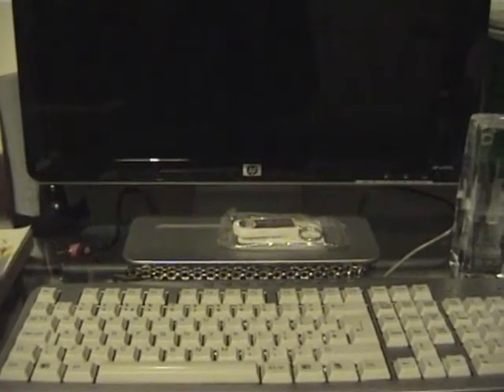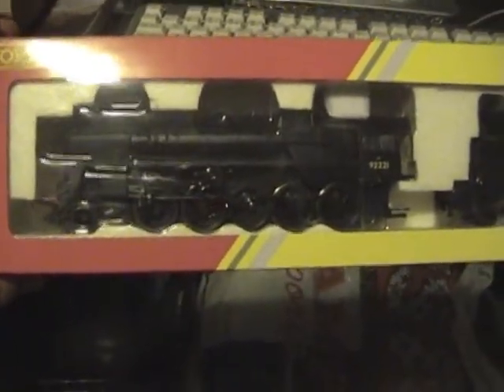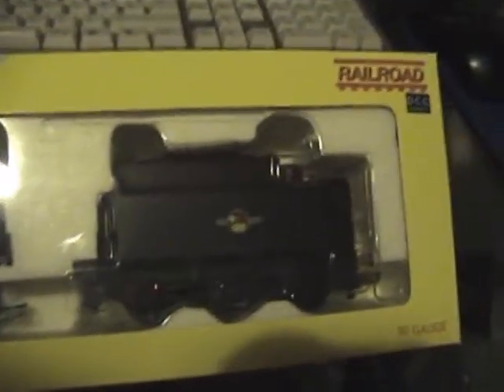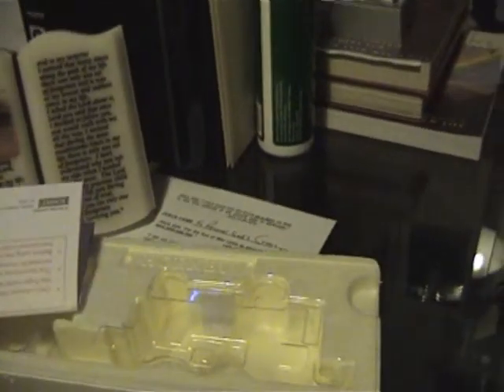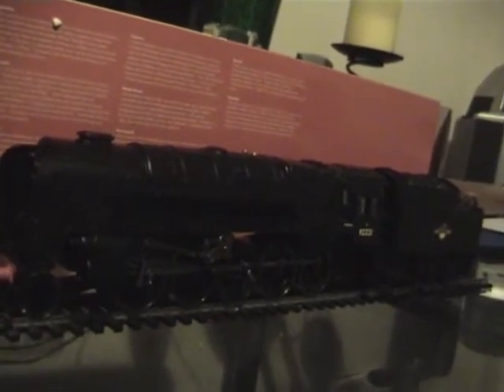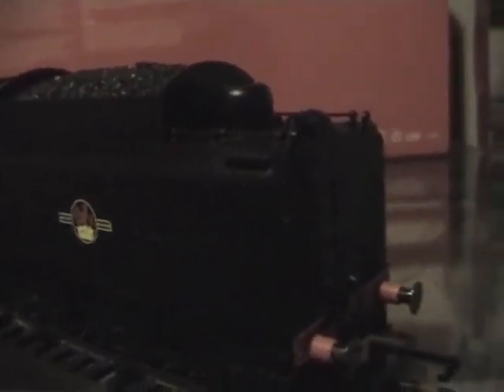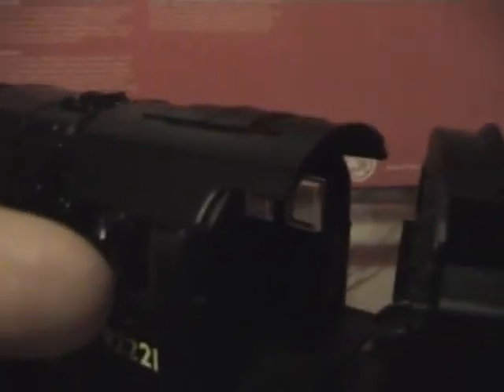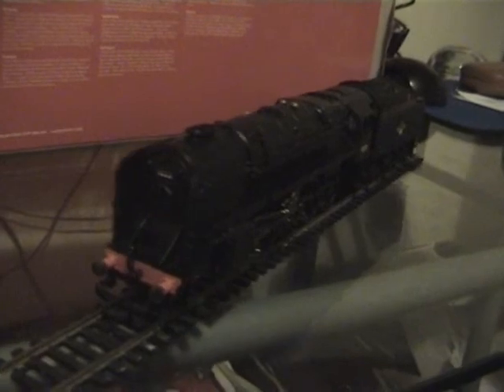Hornby review 004